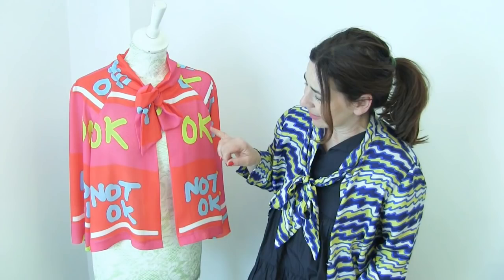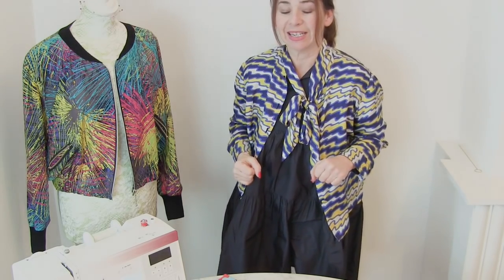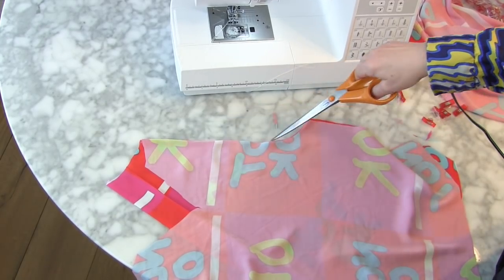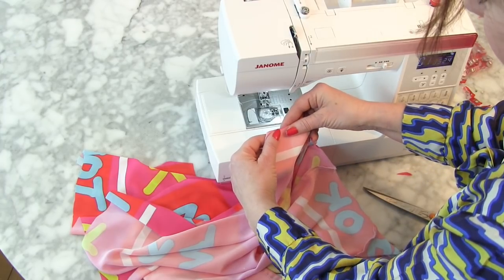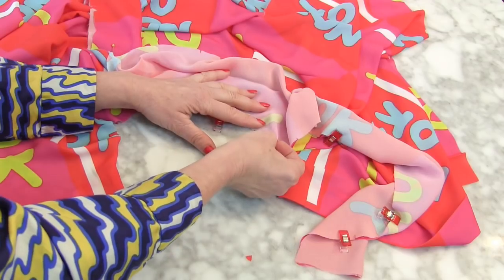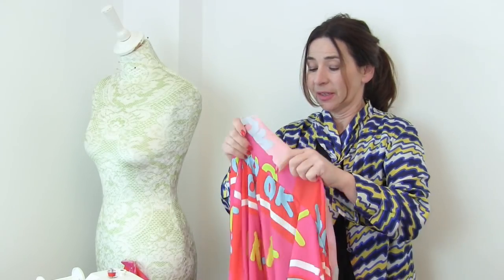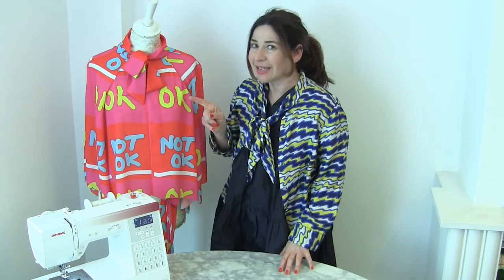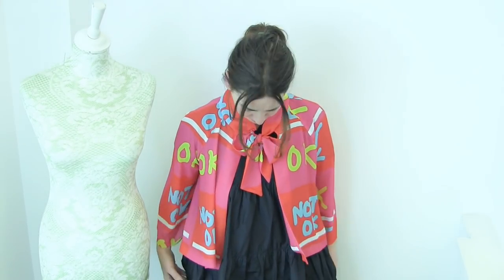How to Sew a Tie Bow Blouse sewing tutorial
How to Sew an Easy Tie Bow Blouse is a sewing tutorial of how you can modify our Raglan Sleeve PDF Sewing Pattern to make this top
The artwork for the blouse was created by Lucy Barratt. See her work on Instagram.